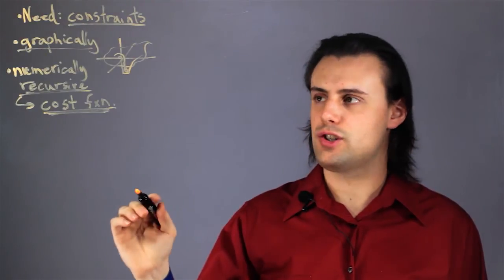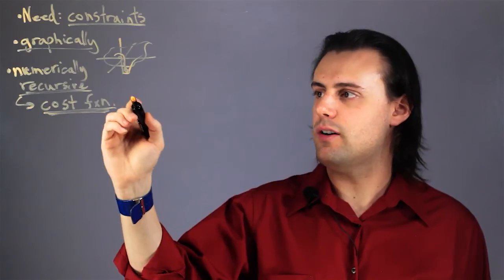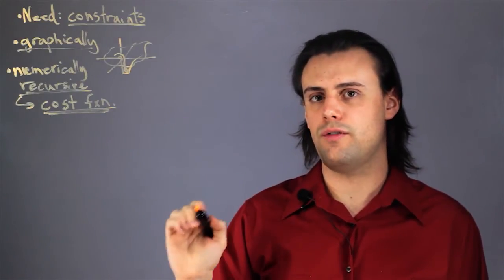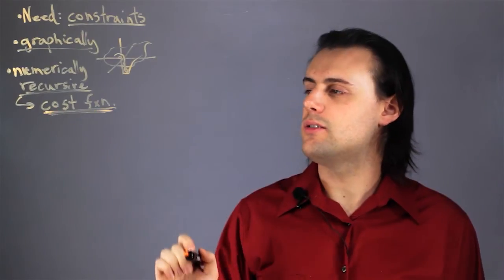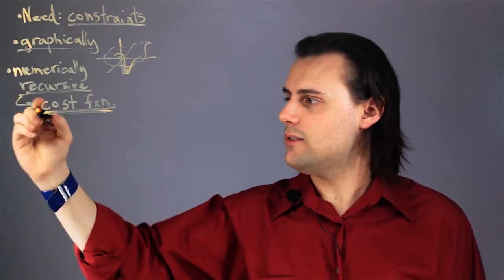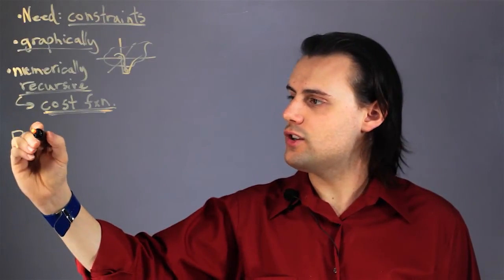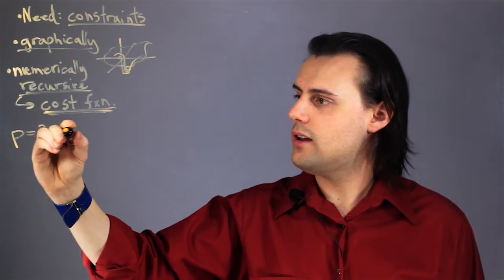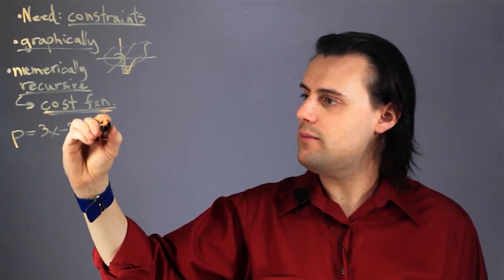What Is the Process of Maximizing or Minimizing a Linear Objective ... : Physics & Calculus Lessons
When it comes to finding the extremum such as maximizing or minimizing a linear objective function, the first thing you need is constraints. Find out about the process of maximizing or minimizing a linear objective function with help from an educator with years of experience in this free video clip.